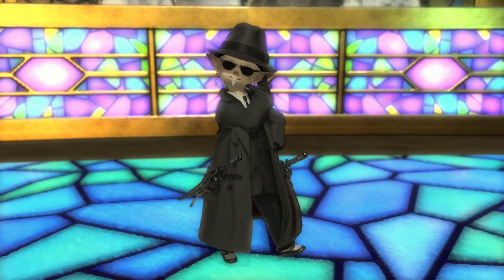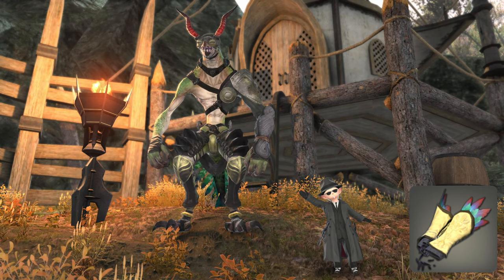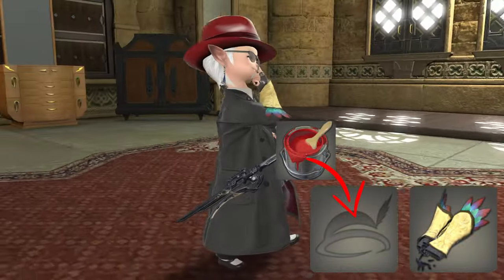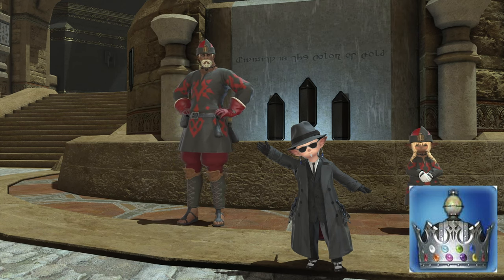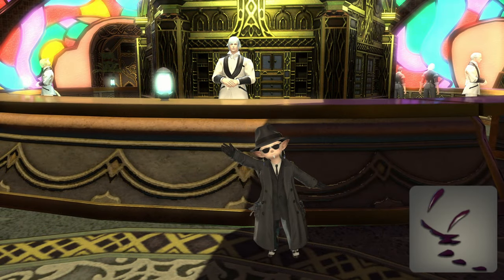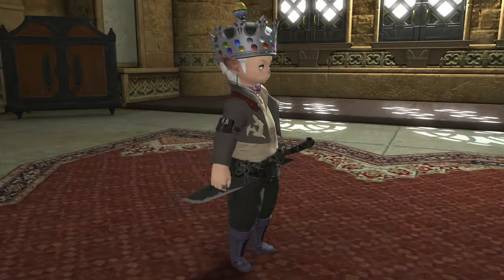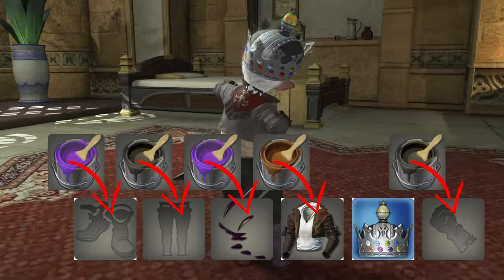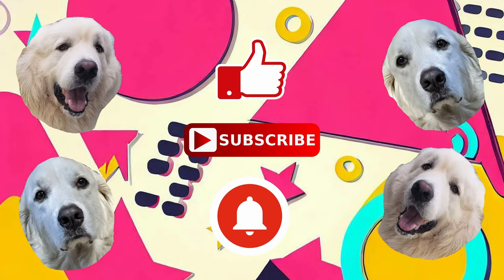FFXIV Dawntrail Fashion Report | Week 340 | King of the Wild! | Easy 60k MGP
Week 340 of the Fashion Report for Final Fantasy XIV, called King of the Wild! Come get your easy 60000 MGP (or more with a VIP card!), plus the Fashion Leader title!

0:00 - Intro
0:26 - Easy 80 Points
1:25 - Easy 100 Points
3:25 - Outro